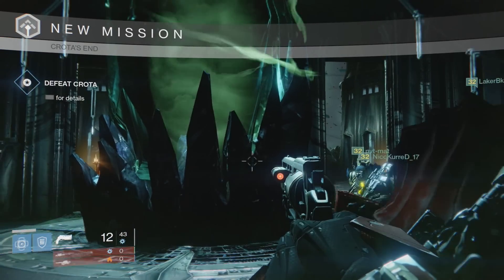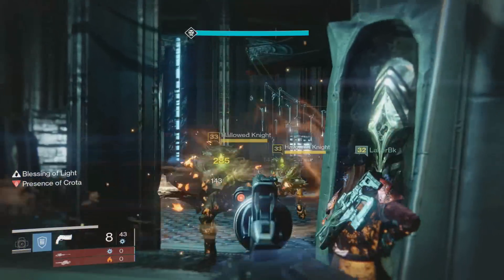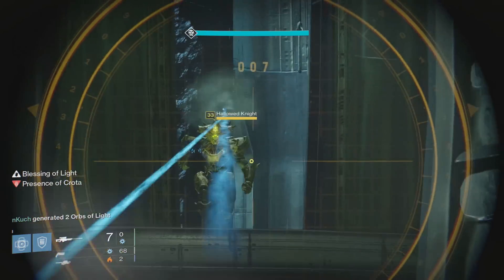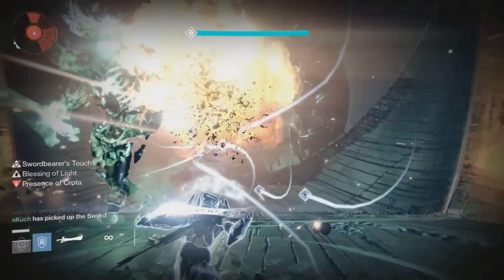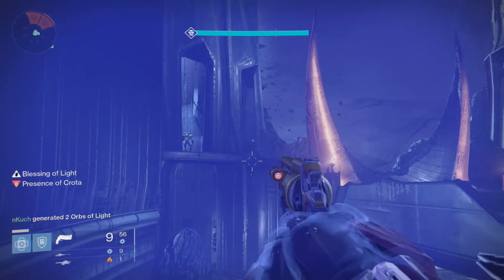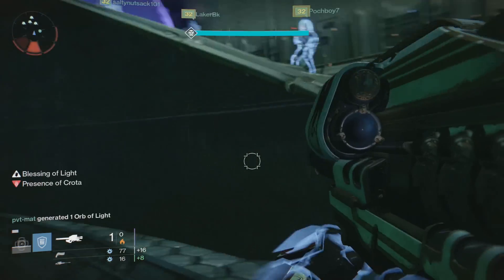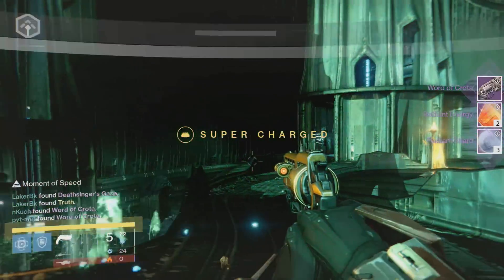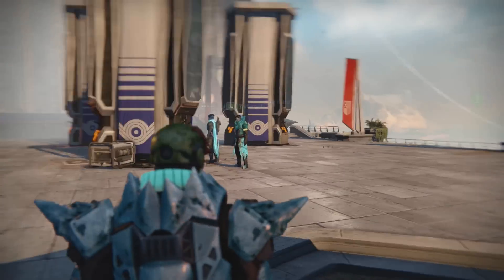Destiny: How to Beat Crota on HARD Mode (GUIDE)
Hey guys, In this video Ill be showing you how to beat crota on hard mode super easy and quick, Enjoy guys!